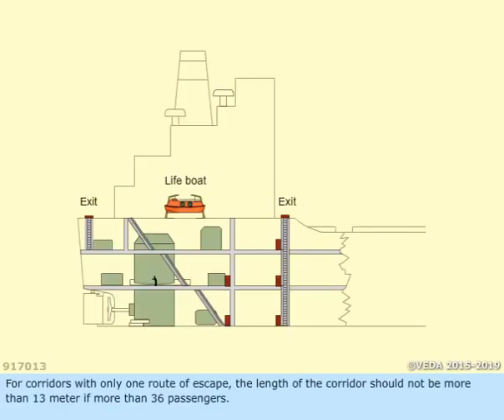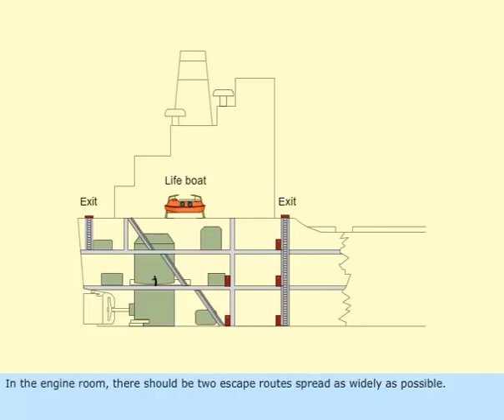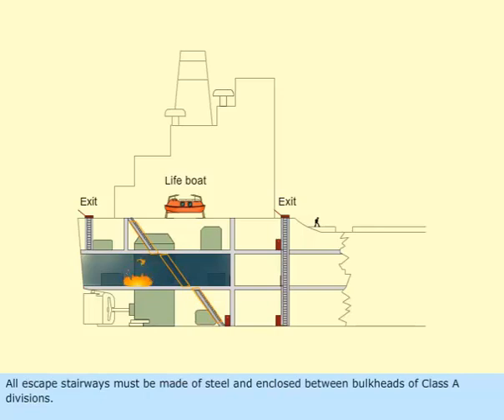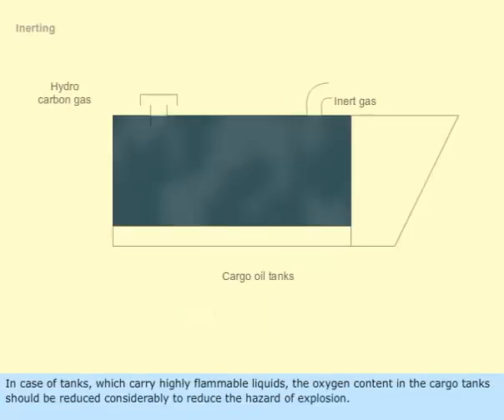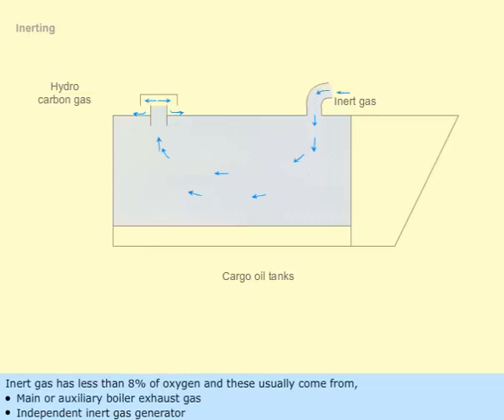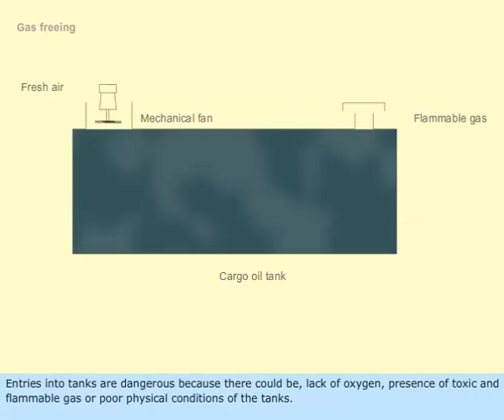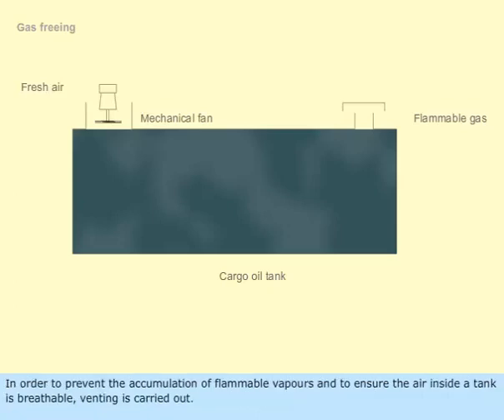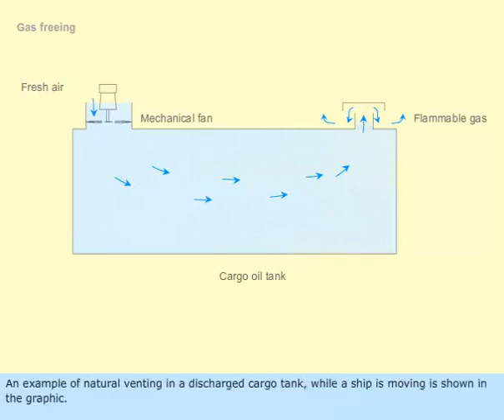How to Control Fire Onboard Ship Part 2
The best way to deal with fires on board ships is to prevent them rather than letting them occur. Breaking out of fire in a place where no fire exist is called “ignition”, whereas “flash” is a term used for fire eruption in a new place as a result of flames from an existing fire in a nearby place (the ignition source).

Fires on board ships can be prevented by finding and rectifying leakages of fuel oil, lubricating oil, and exhaust gases.

In a ship’s generator room, the biggest danger of fire is from a leaky high pressure fuel pipe. Oil leaking from such pipe can fall on high temperature exhaust manifold or on indicator cocks, which are sensitive points for catching fire.

In modern marine engines, there is push-type cover concealing the indicator cocks; however in old engines there is no such provision available which makes it quite difficult to provide lagging to indicator cocks